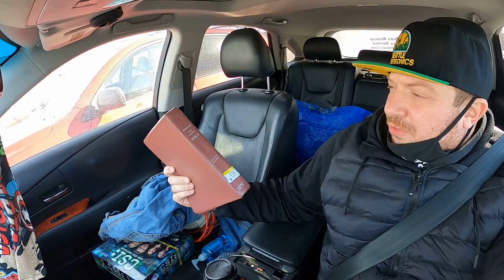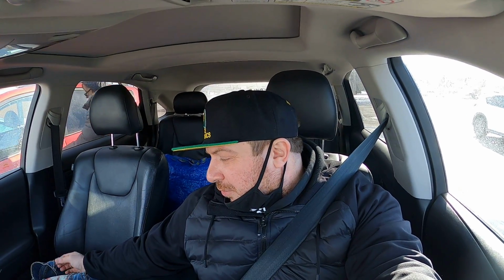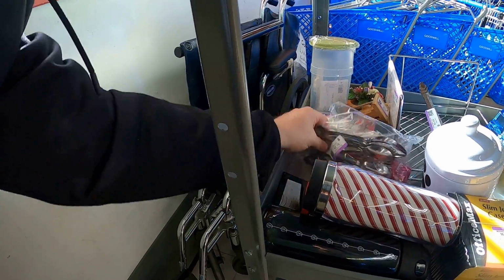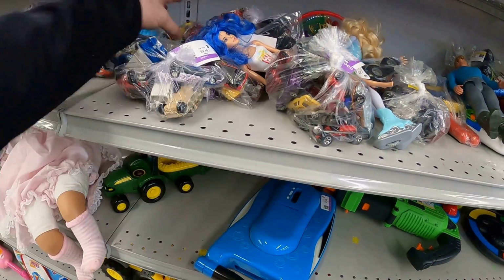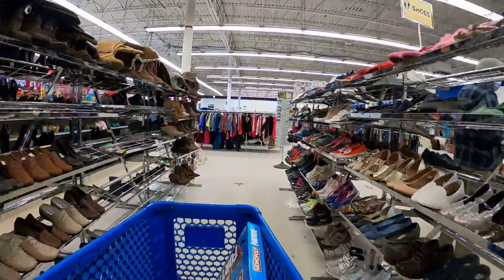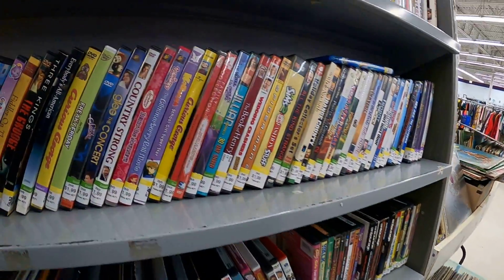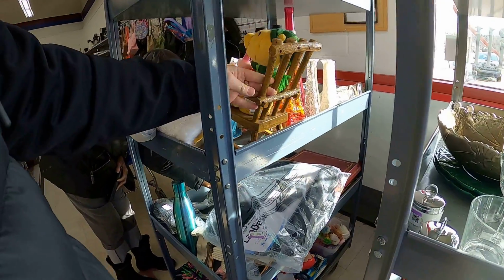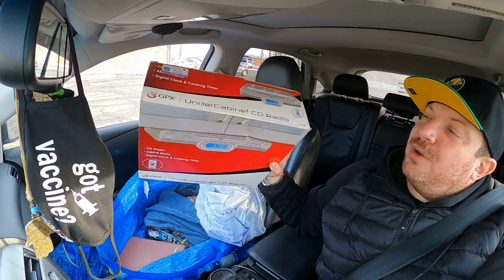PICKING STUFF AT 2 GOODWILLS, SOME GOOD FINDS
I will buy this stuff from you, so let's make a deal